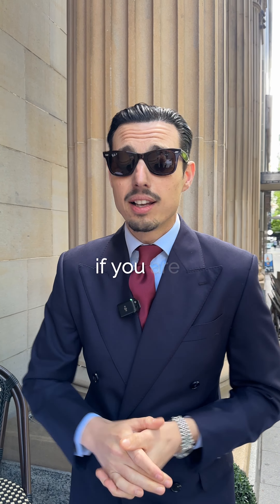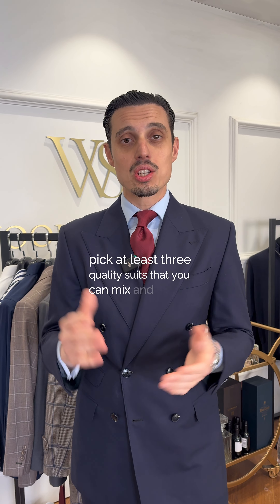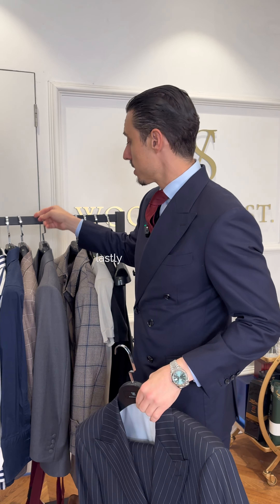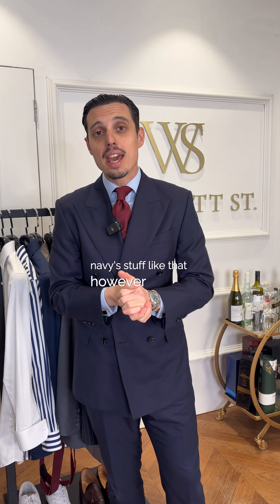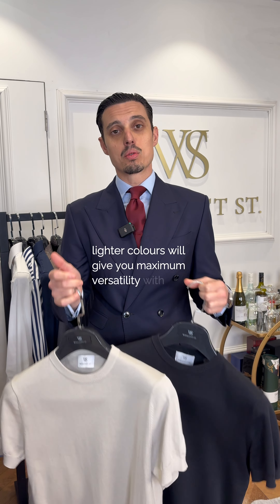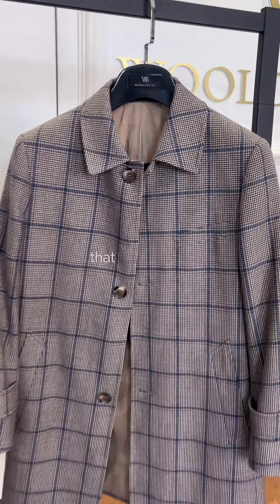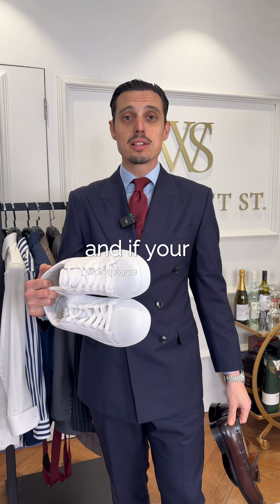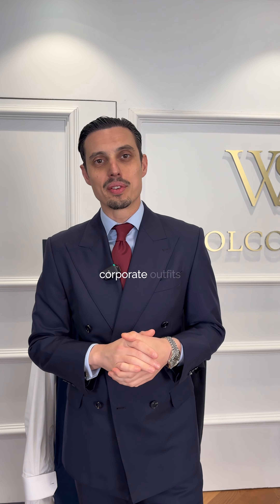Corporate Wardrobe Part 1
Corporate Wardrobe Starter Pack 📦 👔
What would you add to this?